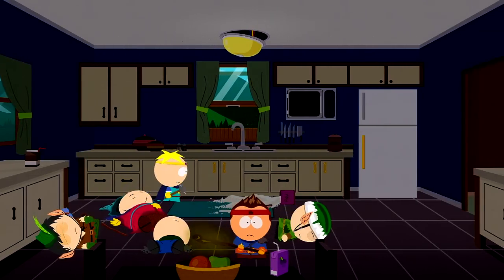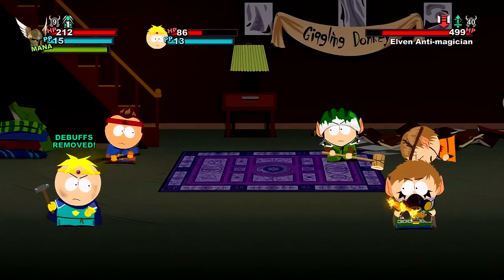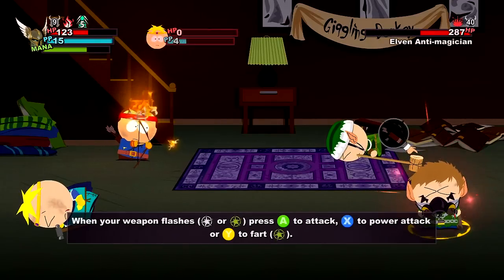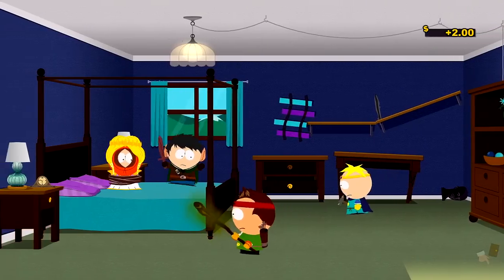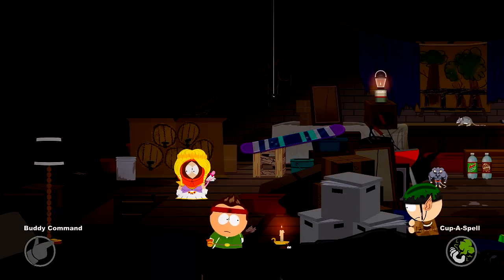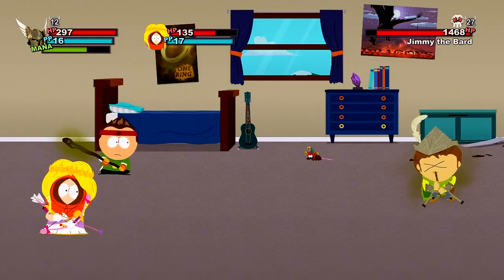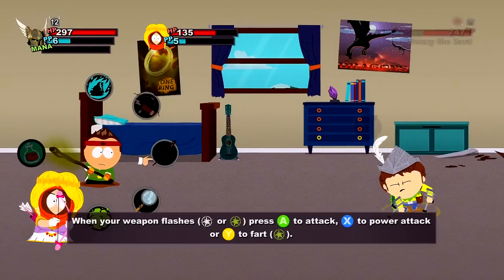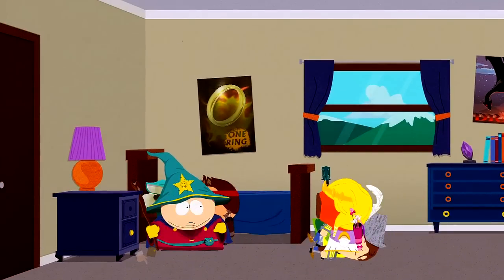South Park: The Stick of Truth! (Episode 5)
Thanks for the great support on the series so far!

Welcome to my South Park: The Stick of Truth Let's Play!